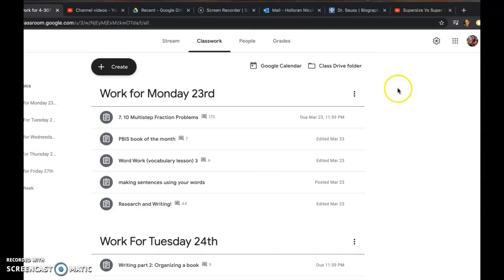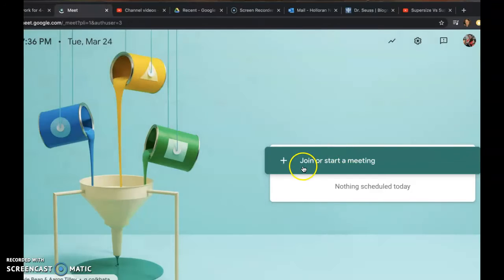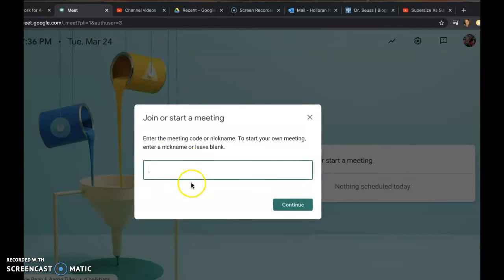How to use Google Meet